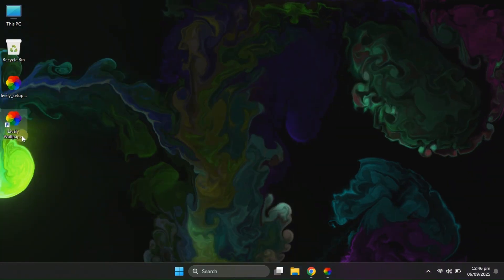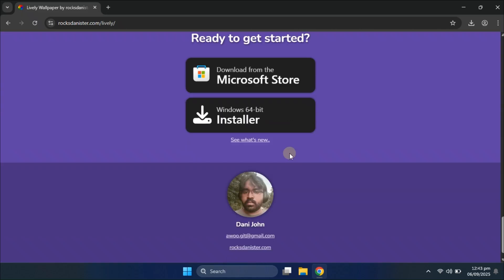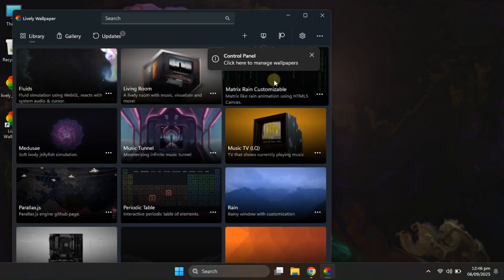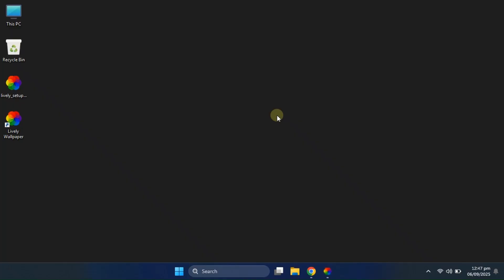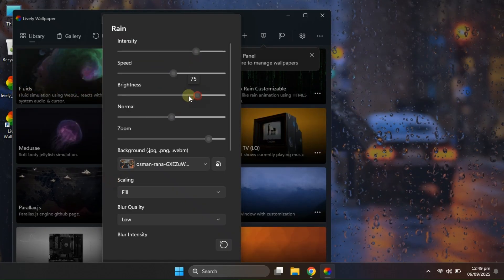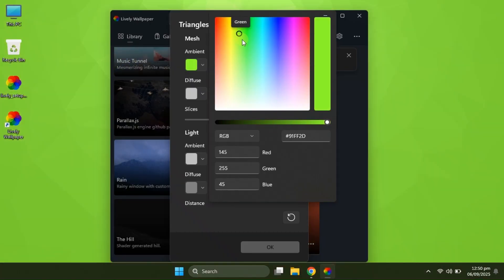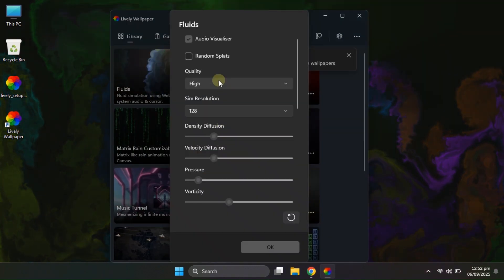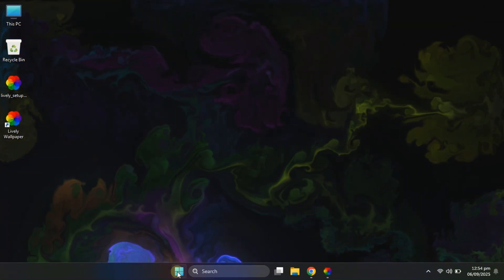Best lively wallpapers and how to customize them!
Want to make your Windows desktop look alive? In this video, I’ll show you how to customize wallpapers in Lively Wallpaper and explore all the cool features it offers. From setting live wallpapers to adjusting quality, performance, and even adding your own videos or web pages as backgrounds—everything is explained step by step.

Whether you’re on Windows 10 or Windows 11, this tutorial will help you get the most out of the free and powerful Lively Wallpaper app.

✨ What you’ll learn in this video:

How to install and set up Lively Wallpaper

Explore built-in live wallpapers

Customize wallpaper settings (quality, performance, audio, etc.)

Import your own wallpapers (videos, GIFs, websites)

Tips to optimize Lively Wallpaper for smooth performance

🎥 If you love customizing your PC and making it unique, this guide is for you.